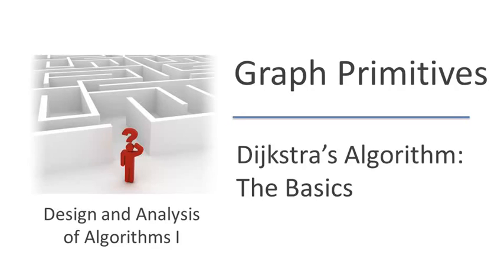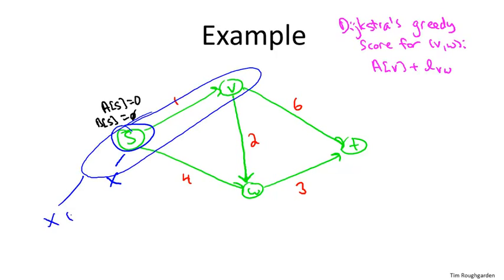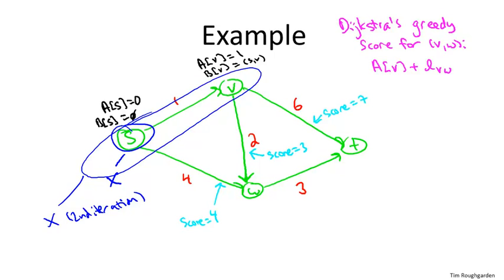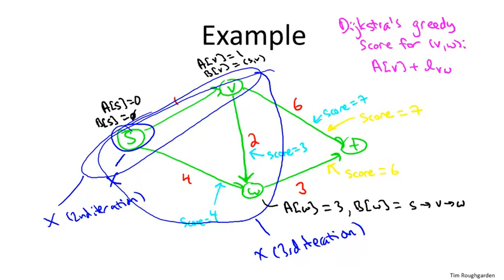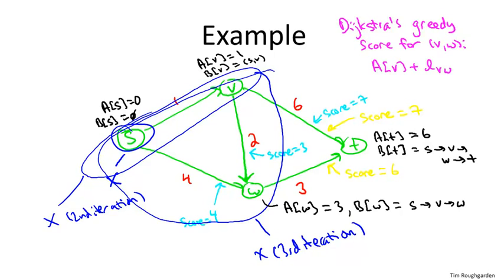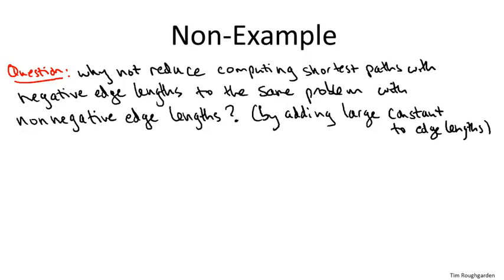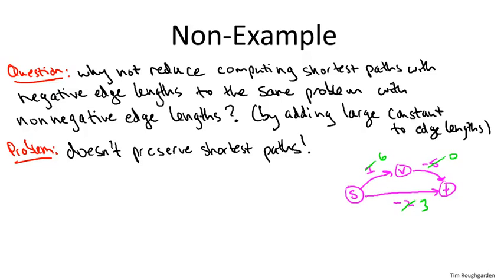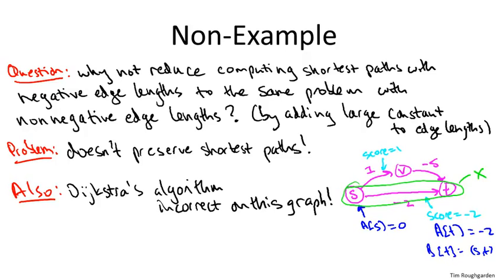Design & Analysis of Algorithms: 11.2 Dijkstra's Algorithm- Examples